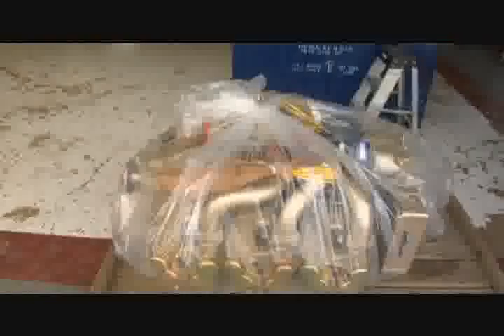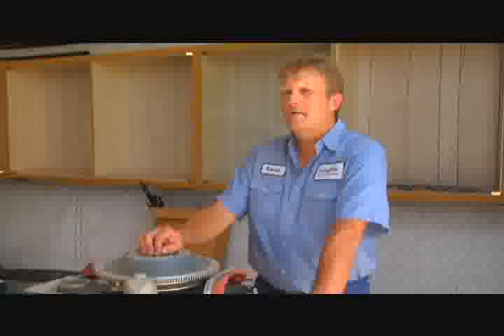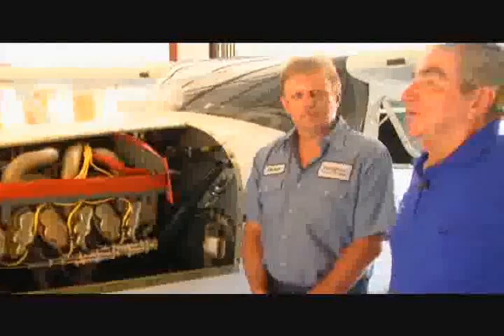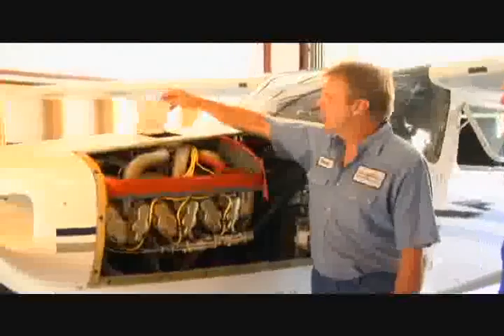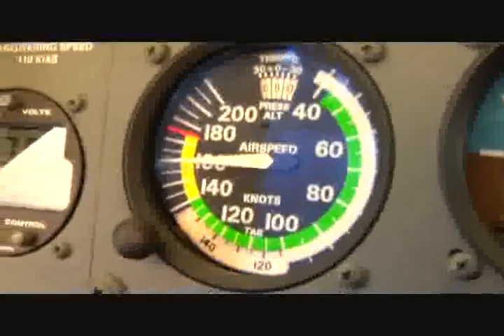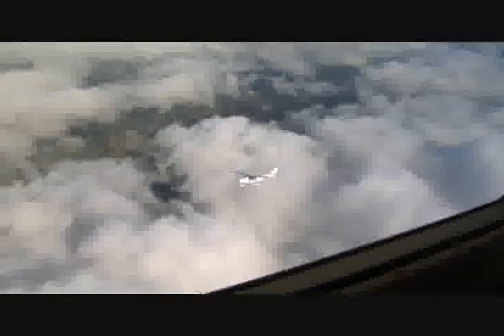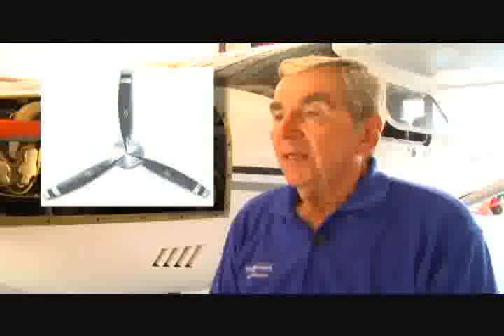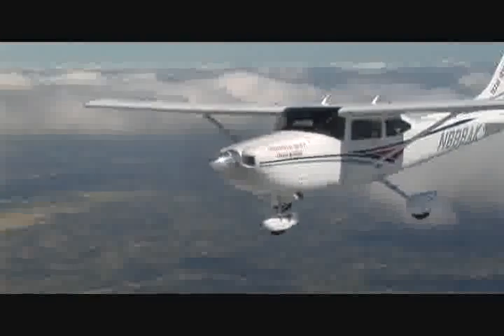Texas Skyways Cessna 182 310HP Engine Conversion and Propeller Modification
The original Texas Skyways Supplemental Type Certificates (STCs) were for the early model Cessna 180 and 182 models, years 1953 to 1986.  The latest STC is for newer Cessna 182, S and T models which offers a 310 HP Continental engine.

Texas Skyways offers engine conversions and propeller modifications for better speed and climb performance on Cessna aircraft models 180, 182, 185, 205, 206, 207 and 210.  Located in Boerne, Texas, the company has been in business since 1985.  There are over 600 Texas Skyways modified Cessnas working in the United States and several foreign countries.  The Texas Skyways airplanes all have an impressive increase in speed, climb performance and the take-off roll is decreased by 45%.